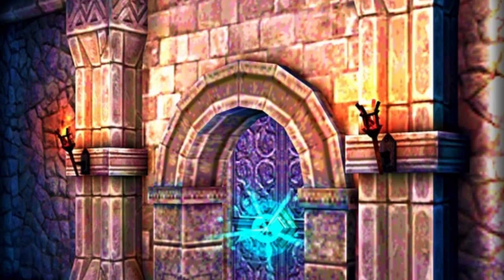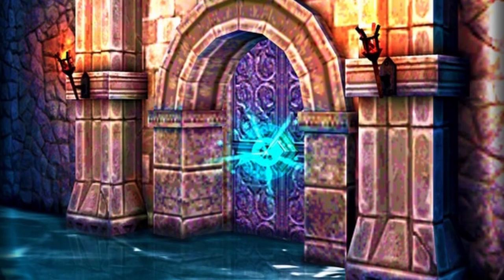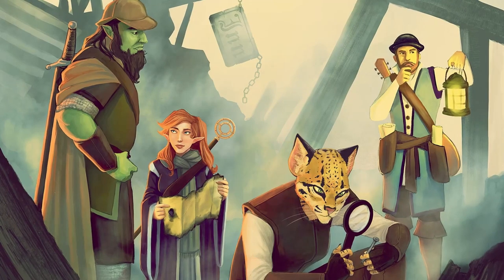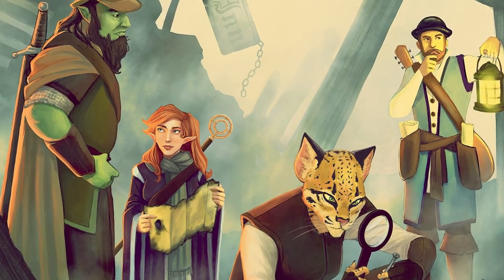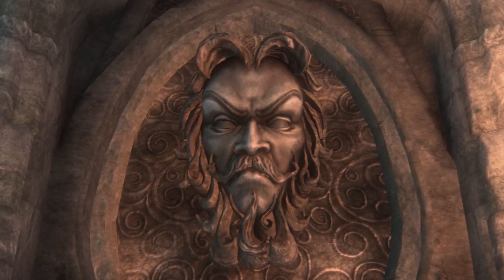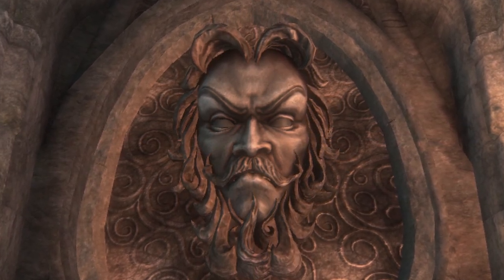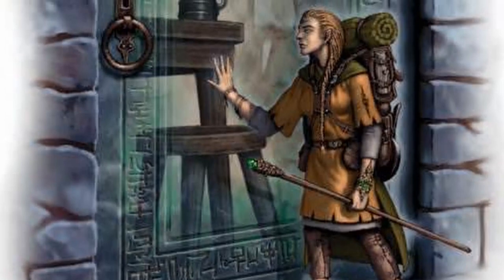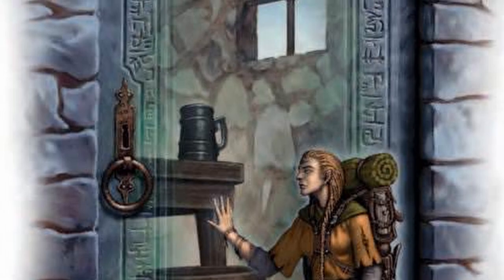6 Door Puzzles for D&D Pathfinder and other TTRPGs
Hey folks in this video I quickly cover 6 puzzles you can use for your own games whether that's dungeons and dragons, pathfinder, or any other TTRPG out there with doors, which... I'm pretty sure is all of them. I hope it's helpful and is useful when you're planning last minute for some more puzzles to throw at your players!